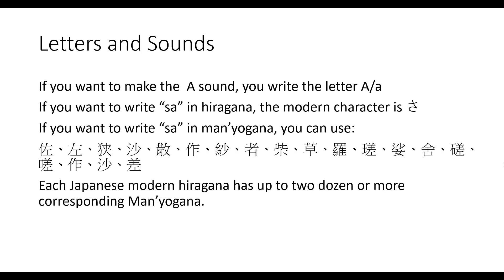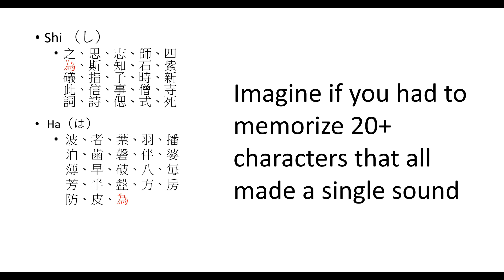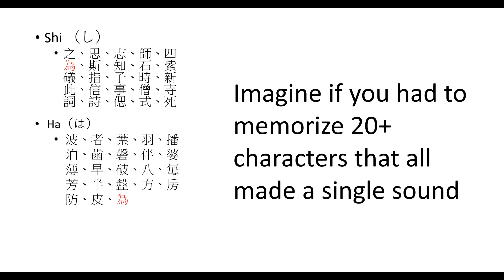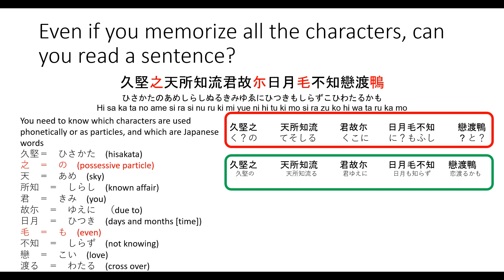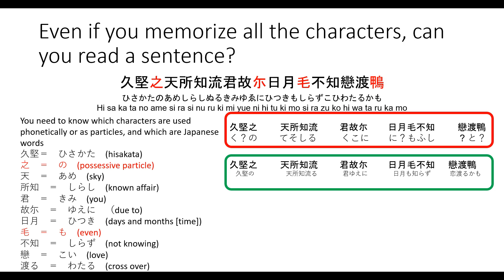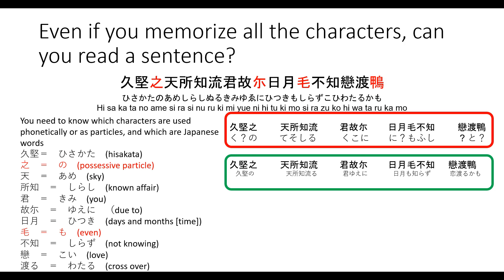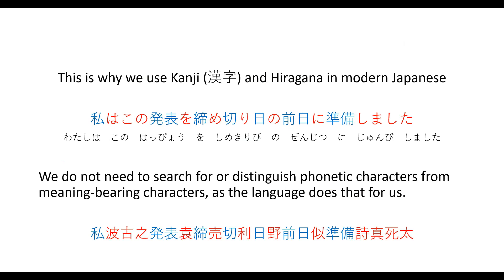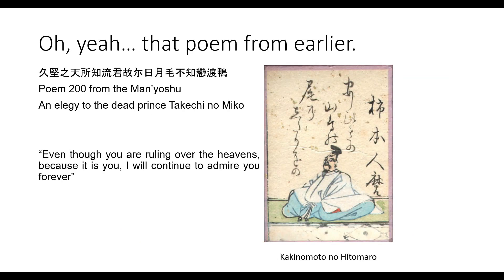The Difficulty of Manyogana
Author: Stan Levkovski